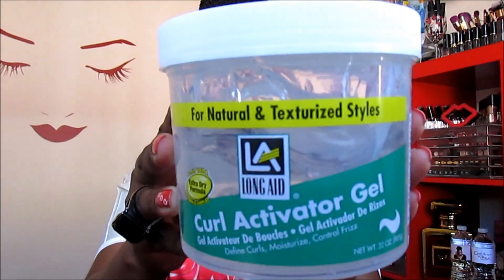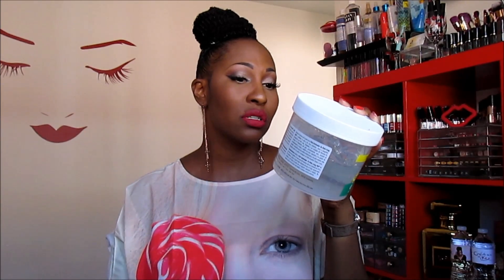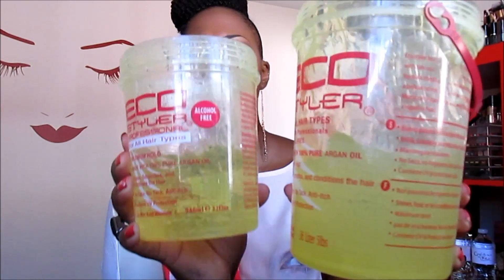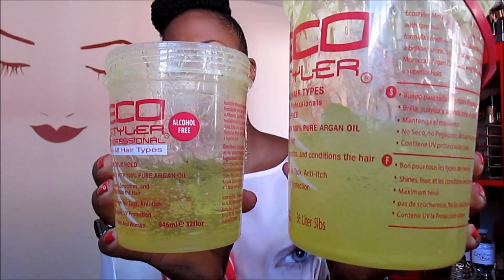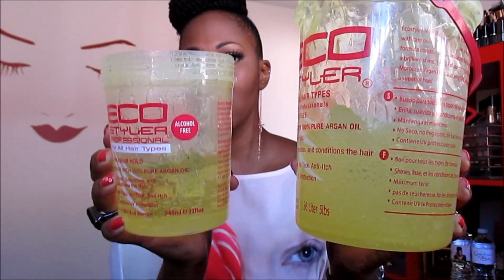What You SHOULD Know About Eco Styler Gel!!! +My Fave Wash ~N~ Go Product(s)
-Eco Styler Argan Oil Gel (purchased from my local beauty supply)

-Long Aid Curl Activator Gel (purchased from walgreens)

Foundation: Kiss BB Cream: Medium
Powder: Makeup Forever Super Matte Loose Powder:36
Blush: MAC Raizin
Highlight: MAC Whisper Of Gilt
Eyeshadow Palette: Lorac Pro2 Palette Rose' (lid) Cocoa (outer v)
MakeupGeek Eyeshadow: Cocoa Bear (crease) Peach Smoothie (brow highlight)
Lipliner: NYX Plum
Lipstick: Sephora Cream Lip Stain: 03 Strawberry Kisses

N E W  VIDEOS Monday, Wednesday & Saturdays (Sometimes I post bonus videos whenever lol)!!!

1007 N. Sepulveda Blvd

MY HAIR JOURNEY: Started 09/2011 (w/o the big chop, just decided to take better care of my hair)

Be blessed,
~Ckey~